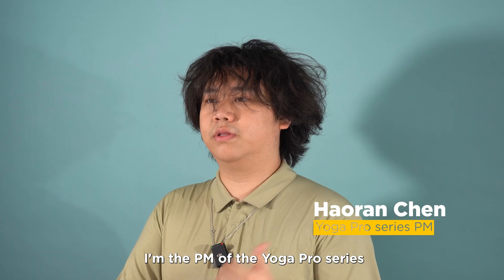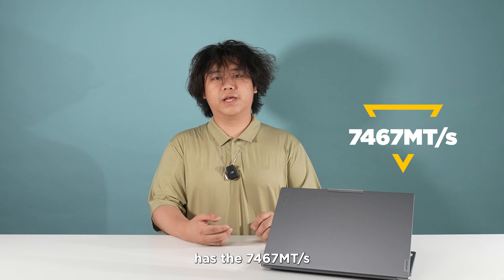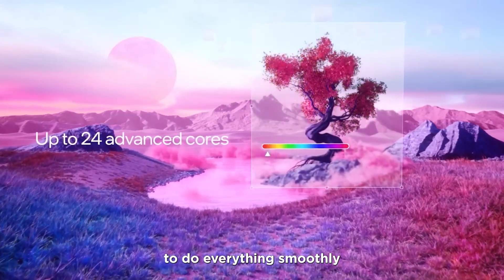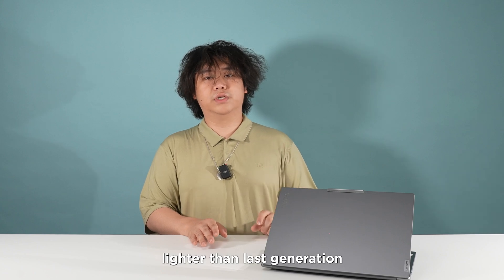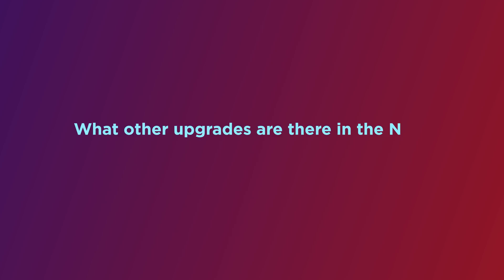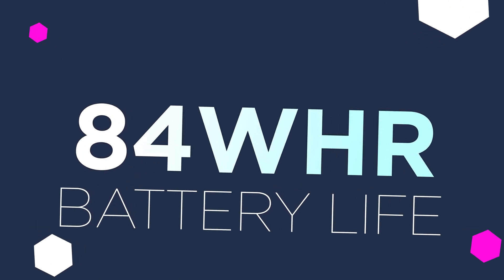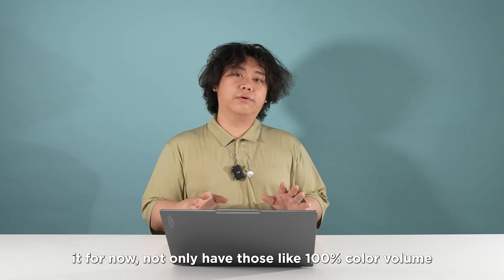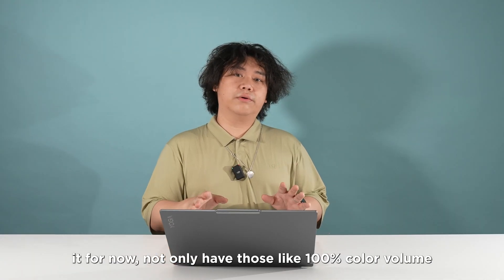How is Yoga Pro 9i Pro professional？Digital Content Creators: Yes, it's professional.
00:14 Performance improvement for heavy-loading tasks
01:44 Ports for data transfer across devices
02:38 Sound, display and other upgrades
04:22 Features we love and kept from previous generations
05:41 Bonus question on next generation

PM of Yoga Pro 9i gives a tour on the upgrades of the laptop, explaining how it is designed with professional-level digital content creators in mind.